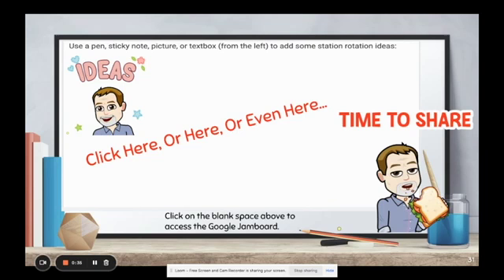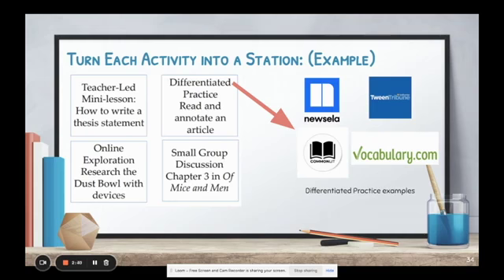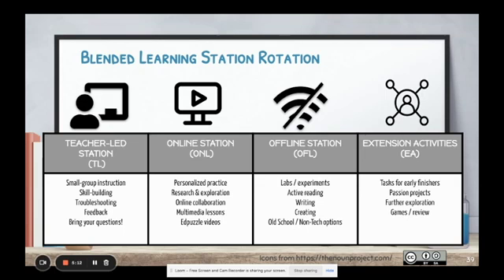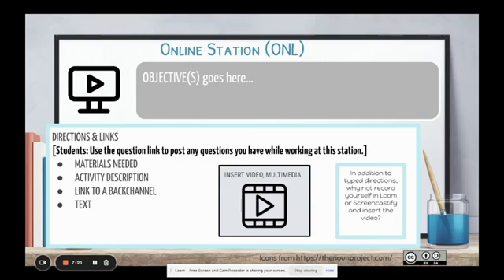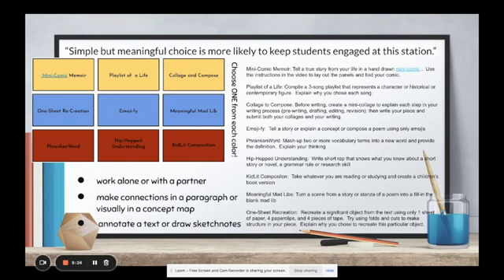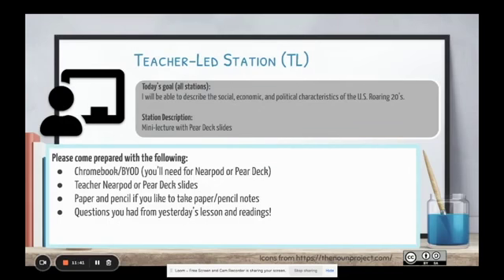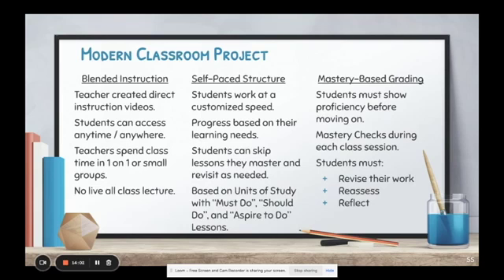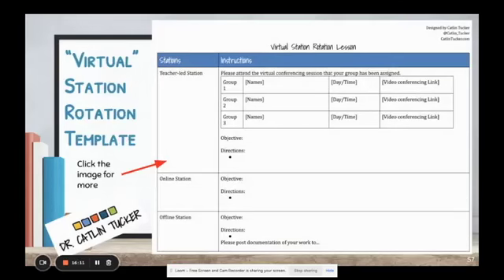Building the Blend - Part 2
Teachers have recently experienced a variety of instructional situations with their students (virtual, hybrid, live-in person). In this video, Building the Blend: Part 2, Tim Arnold, a Keep Indiana Digital Learning Coach, will detail several frameworks that lend themselves to building successful station rotations while giving teachers and students back some of the small group and one on one time that is often missing in a traditional day. Don't miss part three in this series as we look at student agency in blended learning.